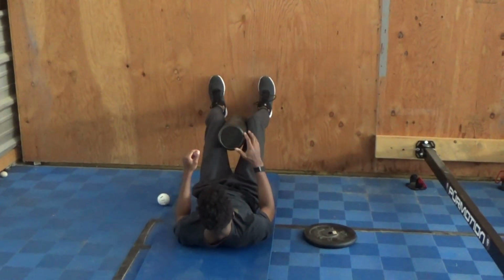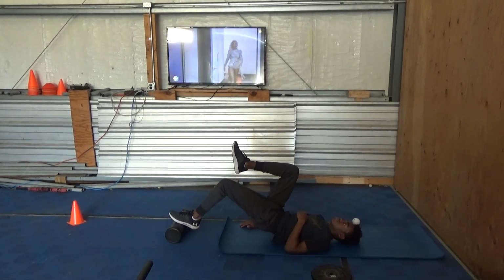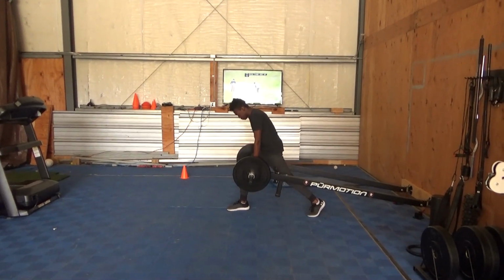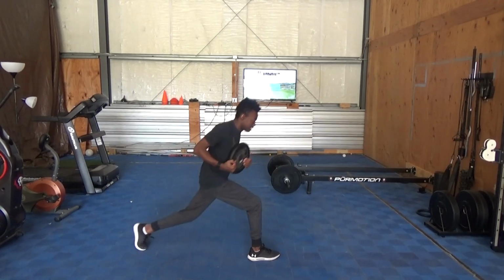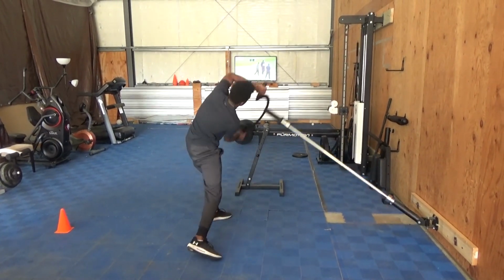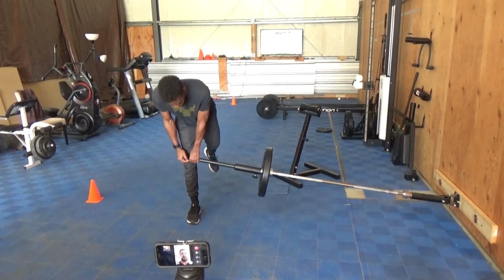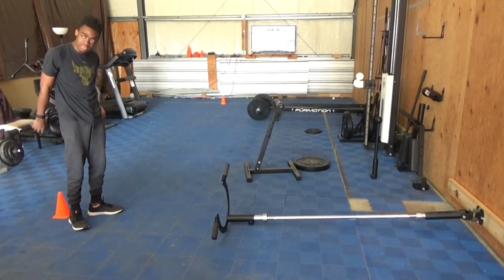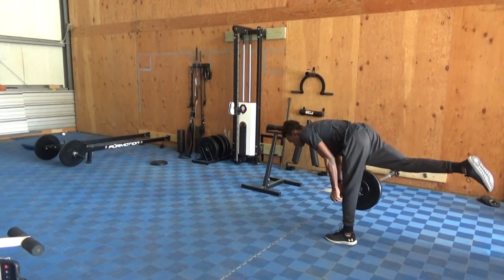Golf Workout 28 with Jeff Flagg: Hugs & Robs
I am going to shoot 18undapar in 1 round of golf. Do whateva it takes. This is my journey.